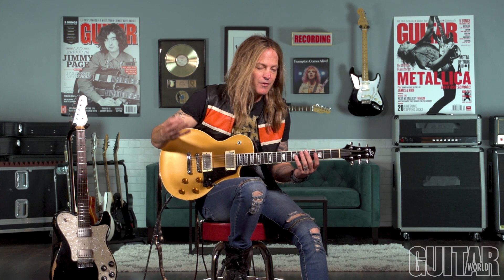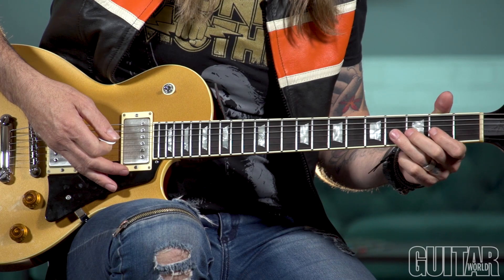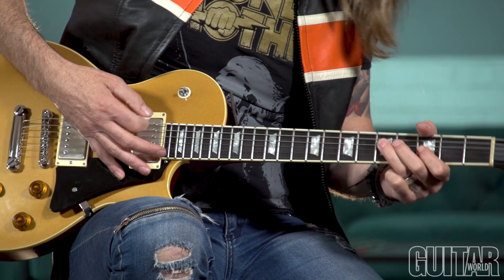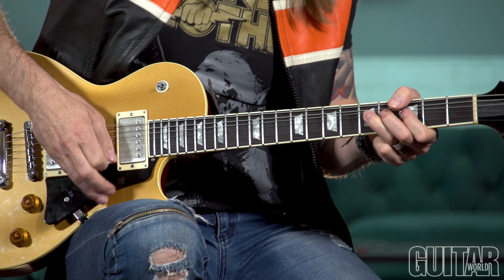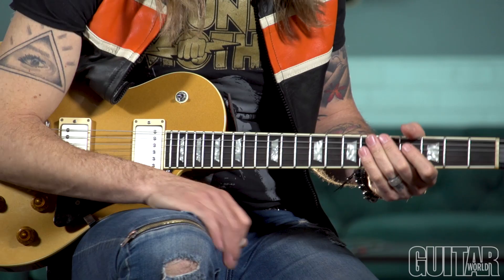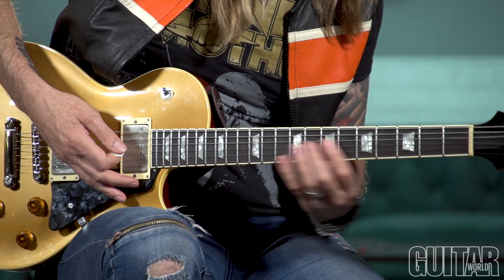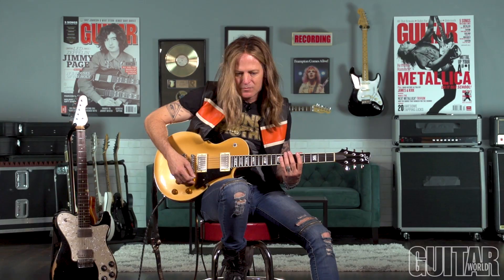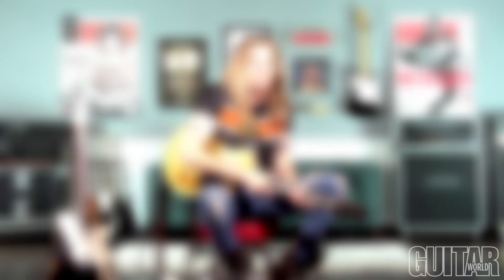The Doug Aldrich Guitar Method - Episode 4: Vibrato, String Bending and More!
In episode four of the Doug Aldrich Guitar Method, the Dead Daisies and former Whitesnake guitarist shows you how to incorporate vibrato and string bending into your playing to sound like a rock star.